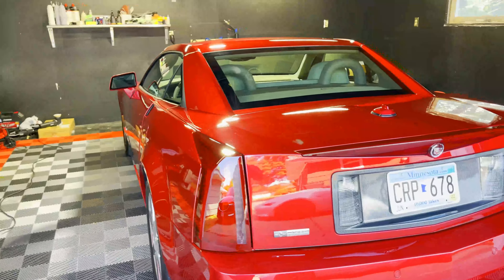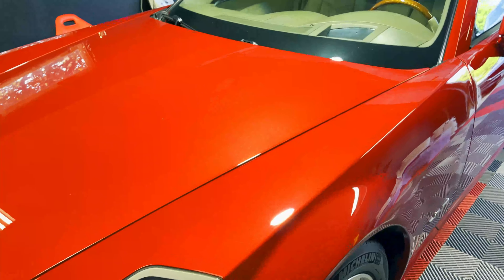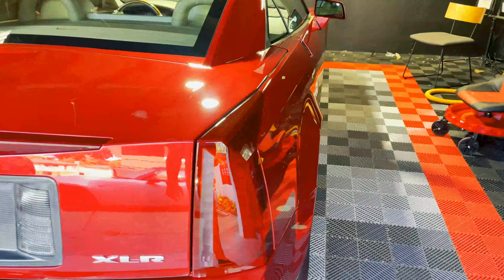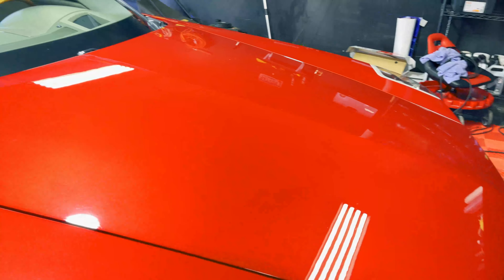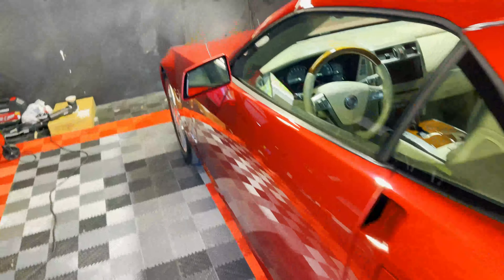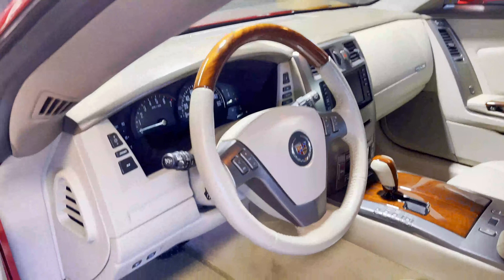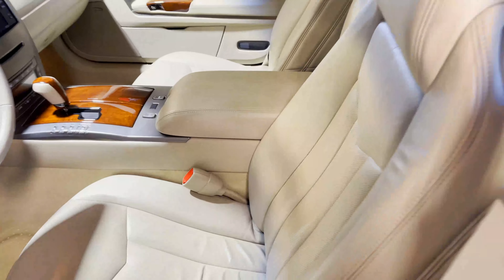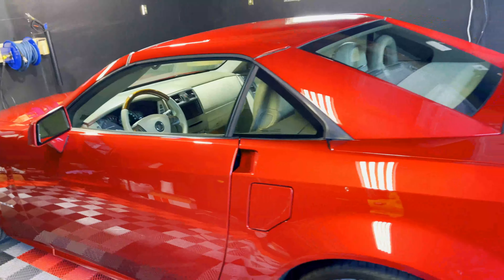Caddy XLR walkaround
This Cadillac XLR got our two step paint correction and our five year ceramic coating..